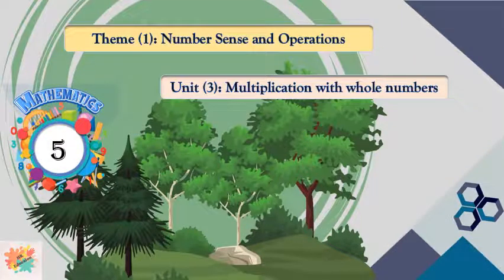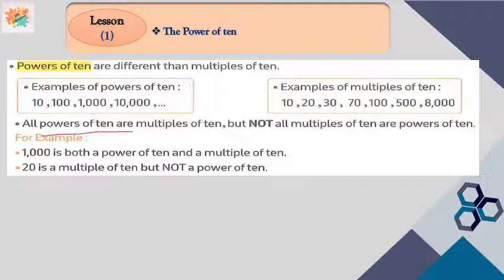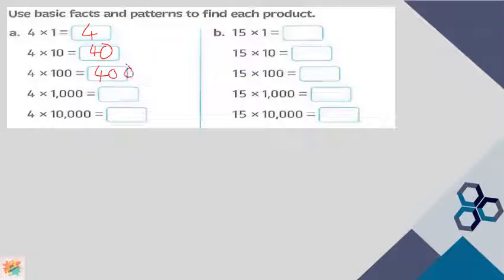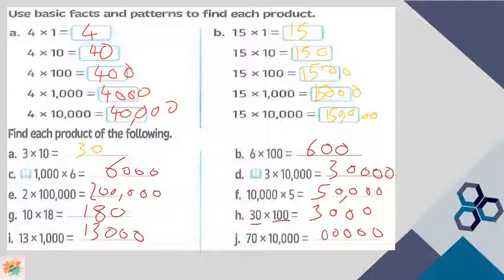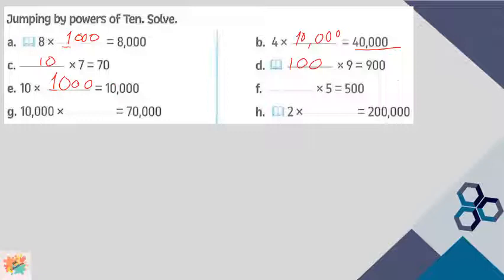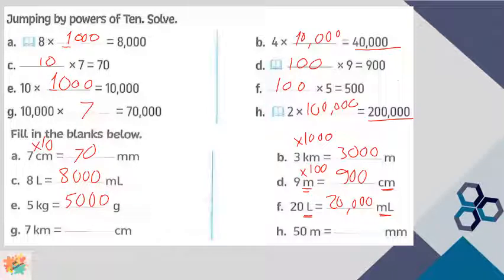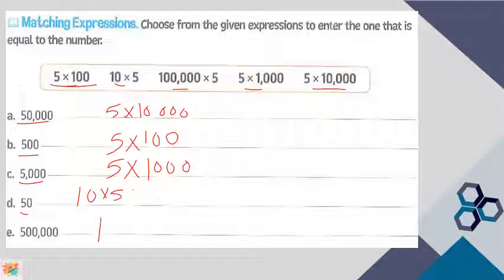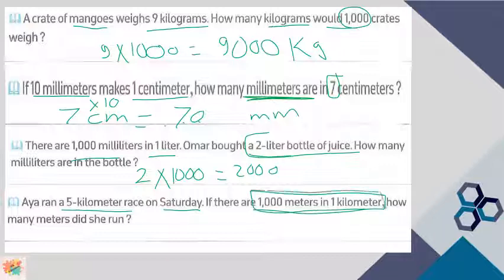Maths_primary5 # Theme (1)_Unit(3)_lesson (1)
primary 5
maths
math
primary 5 Maths
primary 5 math
primary maths
primary 5 mathematics
primary 5 maths
primary five maths
maths tricks
math primary 5
primary school
primary math
easy maths
maths animations
math grade 5
maths concept
primary 5 math
learn maths